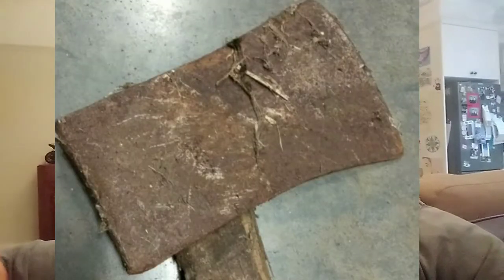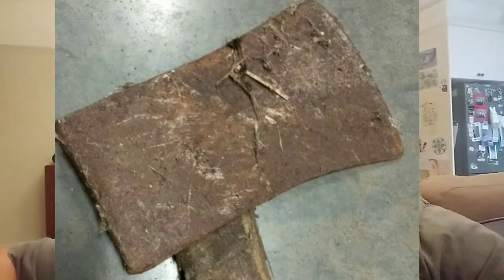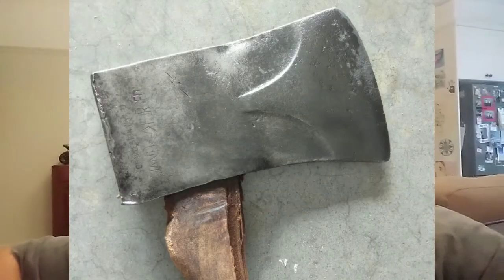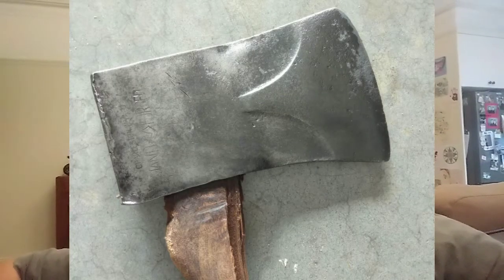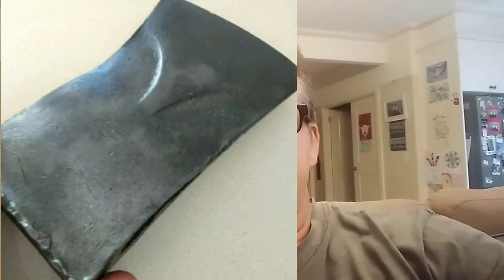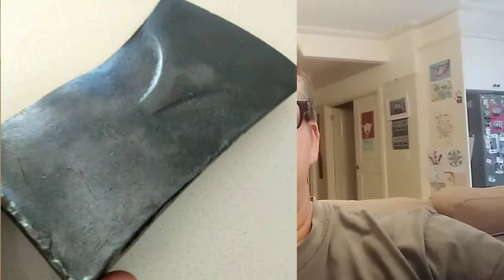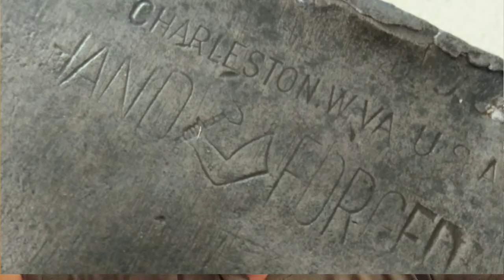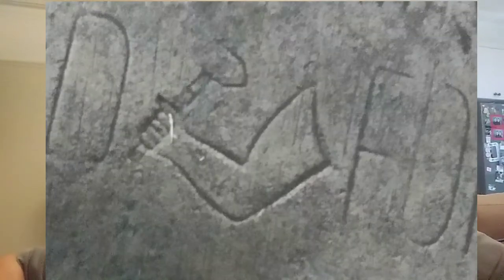Kelly hand forged axe head bought for $1, sold on ebay for $250